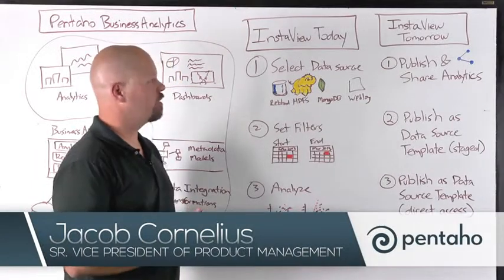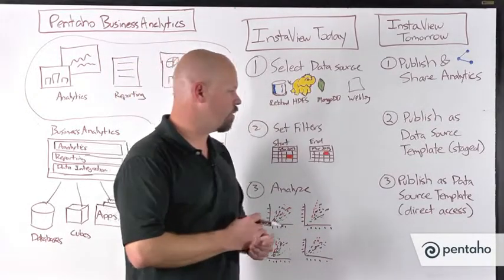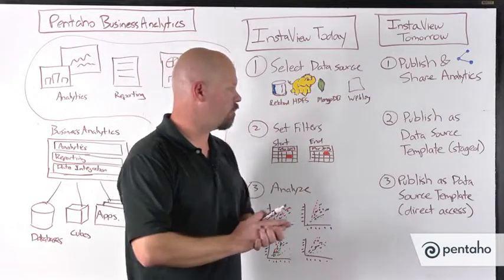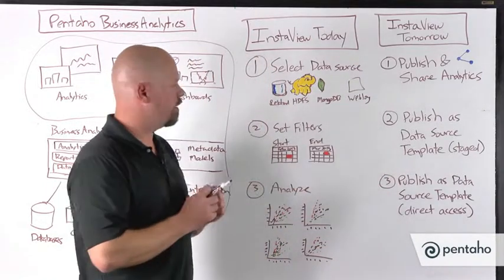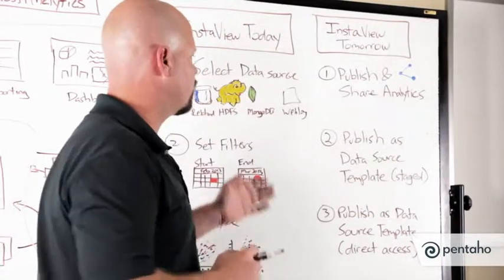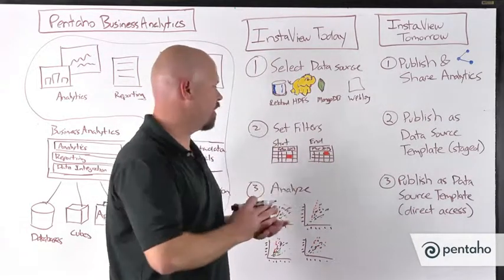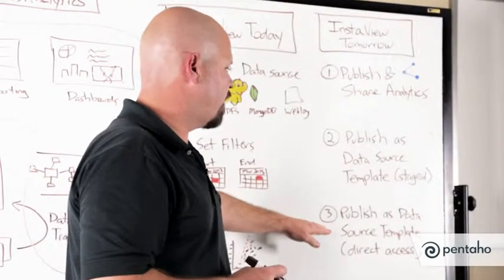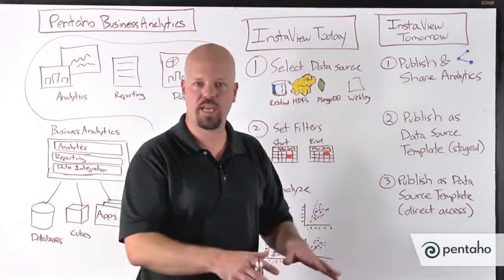El fututo de Pentaho InstanView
Revisando el futuro de análisis de negocios con Instaview.